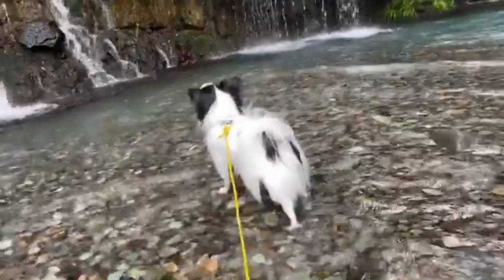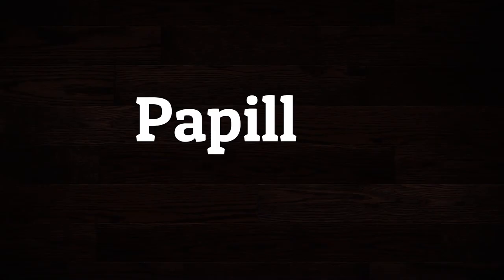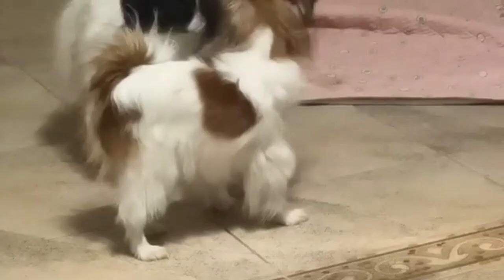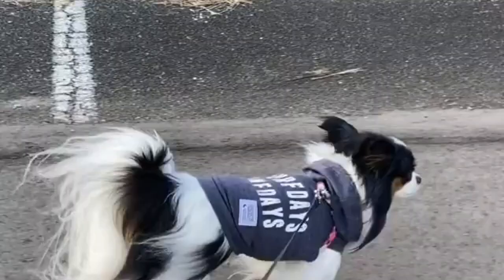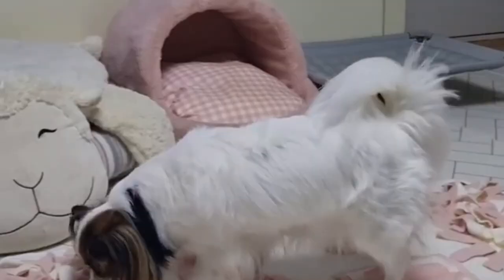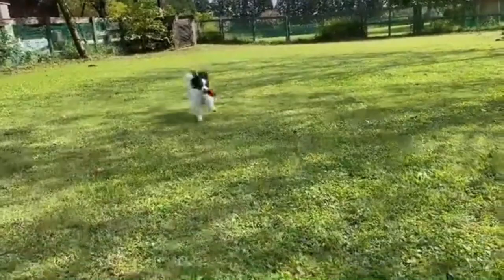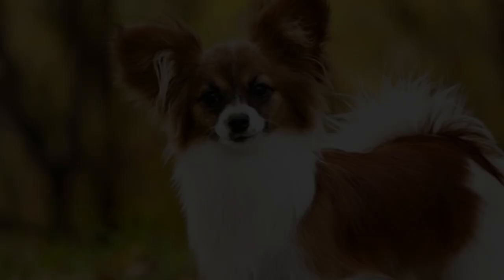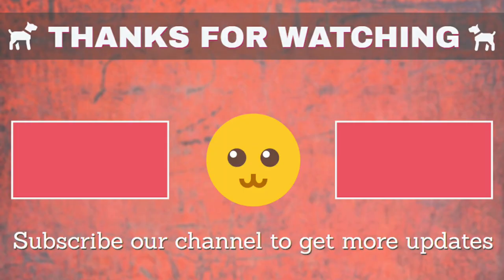THE PAPILLON - HOW TO TRAIN YOUR PUPPY